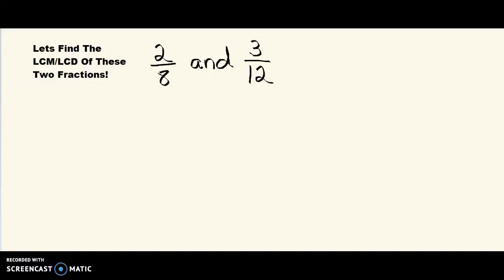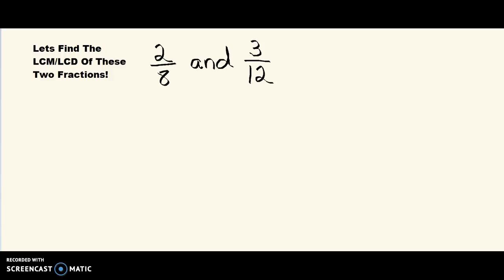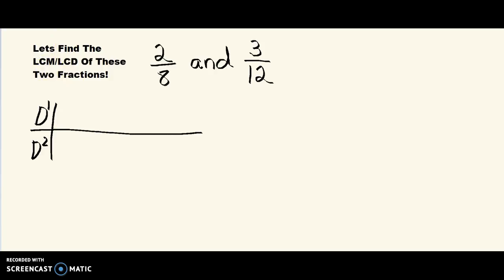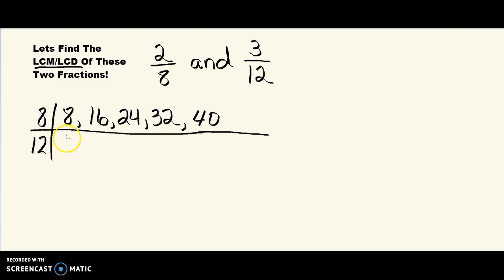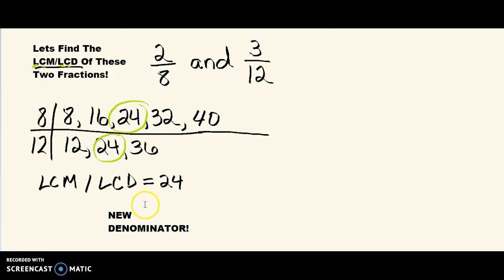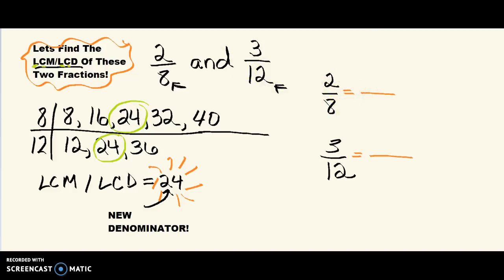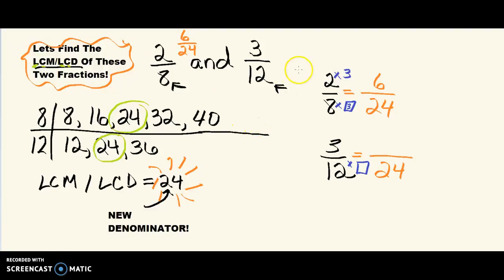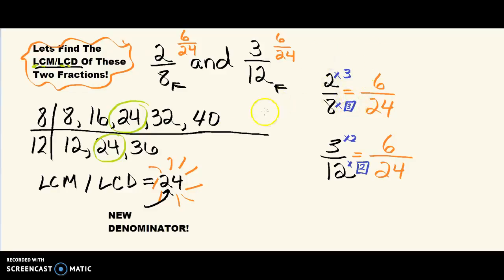Lets Find The LCM/LCD Of These Two Fractions!